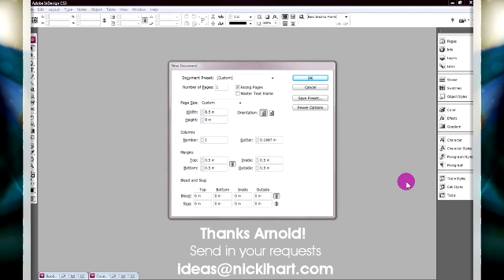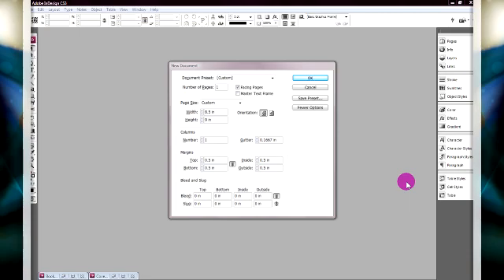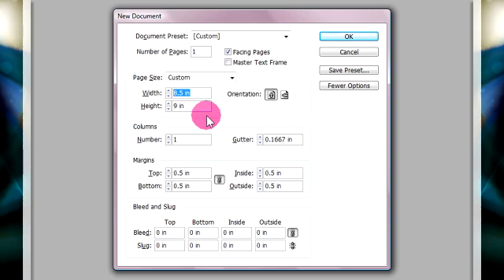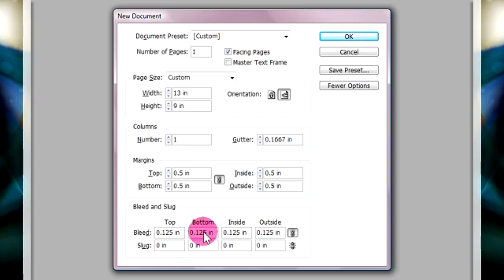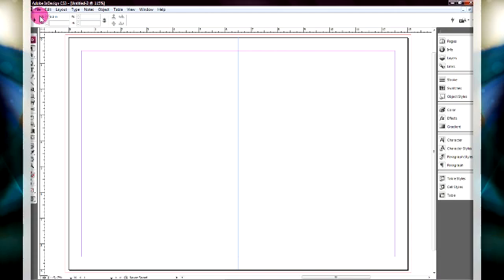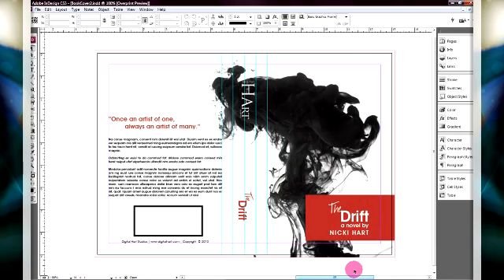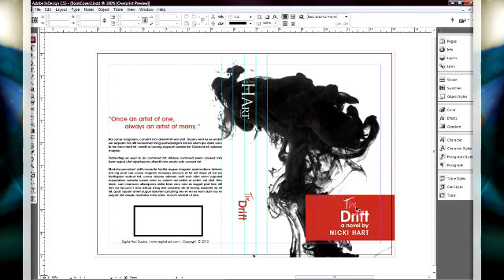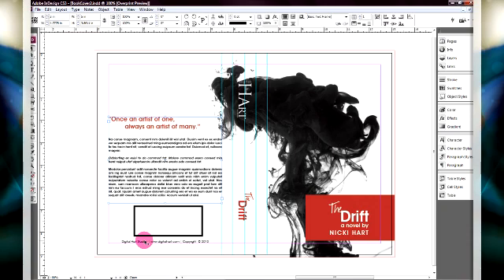How to Design a Book Cover // BOOK DESIGN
Learn how to setup your InDesign file to create a 6x9 book cover. We discuss spine width, layout, colors and typography.

WRITE TO ME:
Nicki Hart